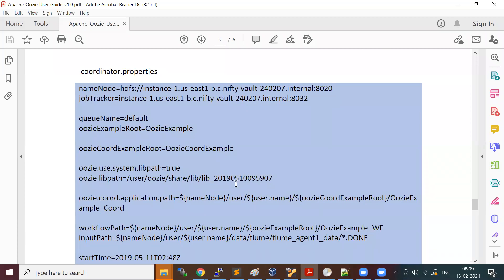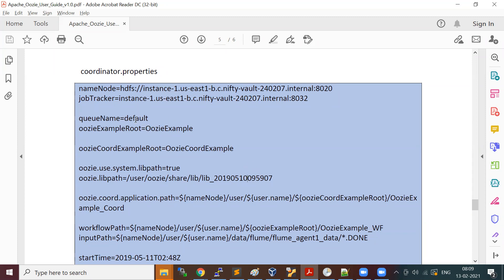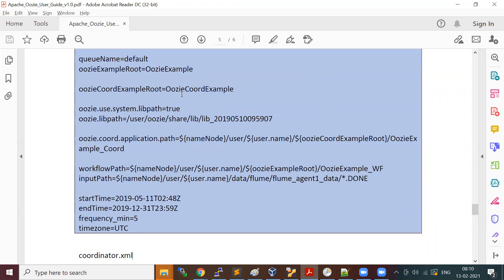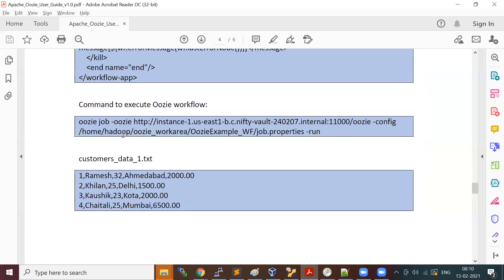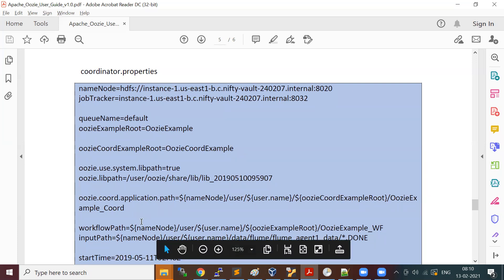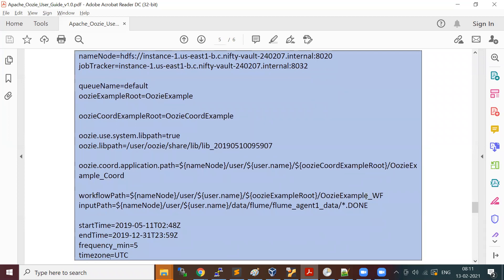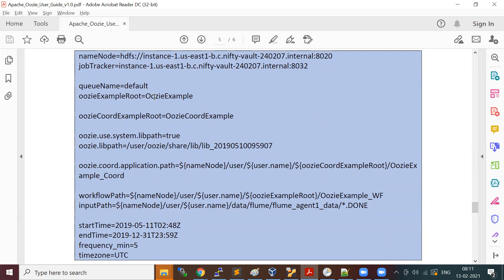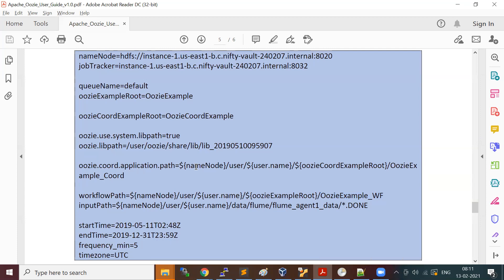Introduction to Apache Oozie | Hadoop | Part 3